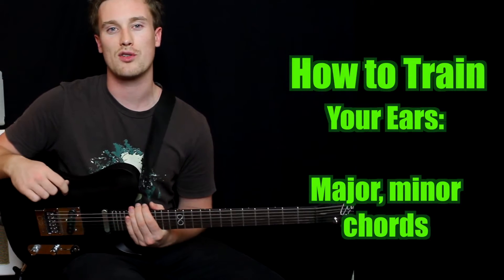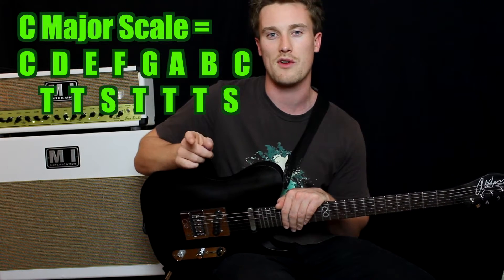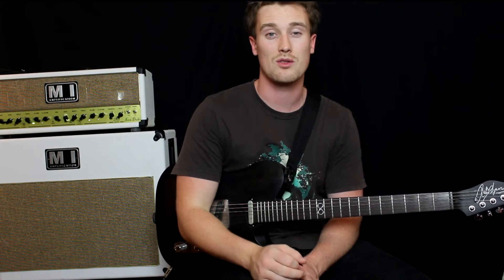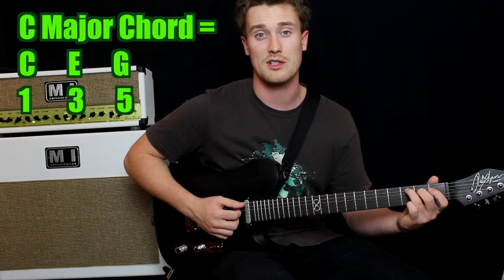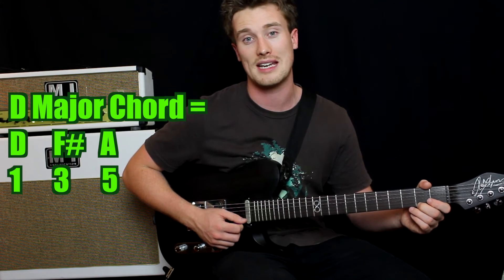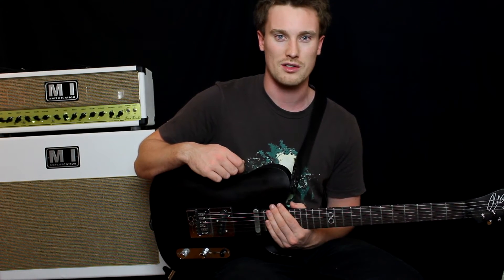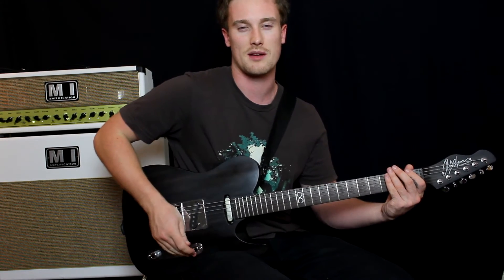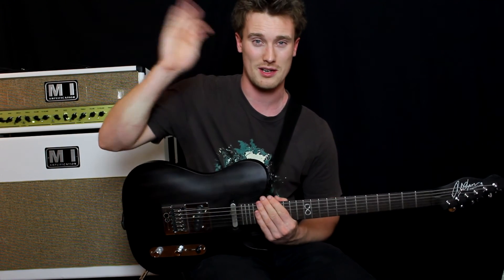Ear Training: Chord Recognition (Major and minor)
Hey everyone,

Let's step up our ear training by looking at Major and minor chords,
can you here the difference?

Pat

Answers:
1. Major
2. minor
3. Major
4. Major
5. minor
6. Major
7. minor
8. Major
9. minor
10. Major